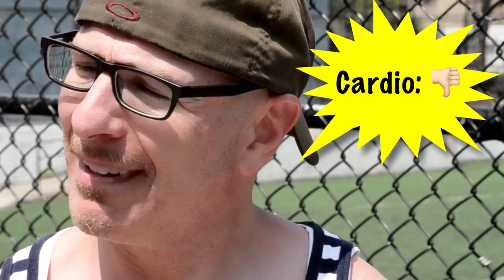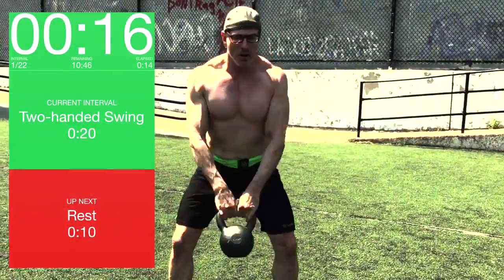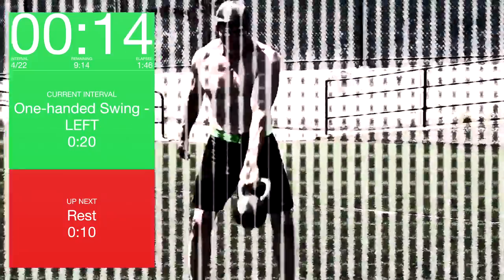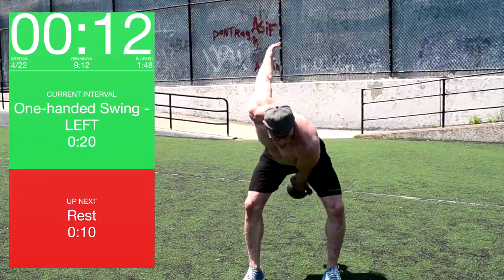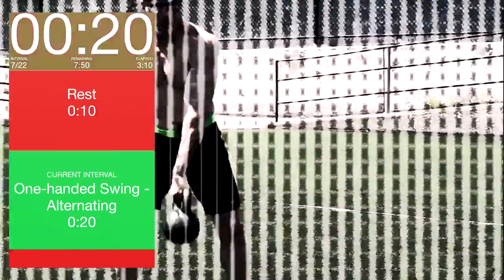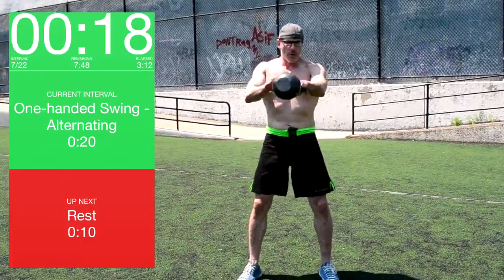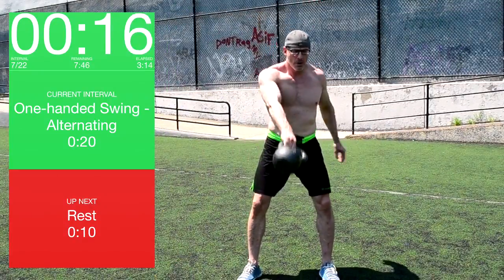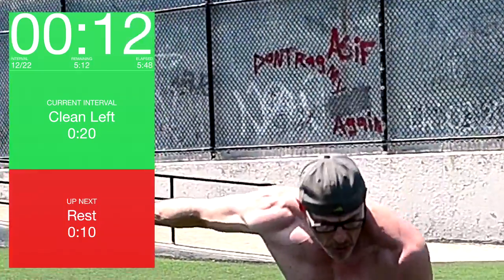No time for exercise? Not a good excuse.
WHAT DO YOU DO IF YOU HATE CARDIO?

Not only do I hate doing cardio myself, I think it is overrated as a fat loss tool. If you love to run, then keep on going; you’re doing it because you love it.

But when I worked for a big commercial gym I would see people on the treadmill, elliptical, or stair climber for hours at a time. Their bodies never changed, but the TV channels did.

I’ve gotten better results with interval training. I usually stick to either TABATA intervals or the more random HIIT intervals. The best thing about interval training is that you can get an intense workout in much less time than steady state cardio.

While there is conflicting research as to whether or not interval training is better than steady state cardio, I think if you trade 30 minutes of easygoing steady state cardio for 15 minutes of more intense interval training you’re ahead of the game, even if it’s just in time saved.

Furthermore, I often observe that people tend to “zone out” on the treadie or the elliptical. The TV or their iPad are simply more interesting, but I think this compromises the intensity of the effort. Interval training requires your attention, and I believe this may lend itself to better “mind-muscle” connection.

You can do these workouts anywhere. While I photographed the workout in the video above on a New York City playground, I usually do it in my living room at whatever time is convenient.

A programmable timer like the one featured in the video can really make this type of workout easy to follow.

With apologies, that’s one less excuse to not exercise.